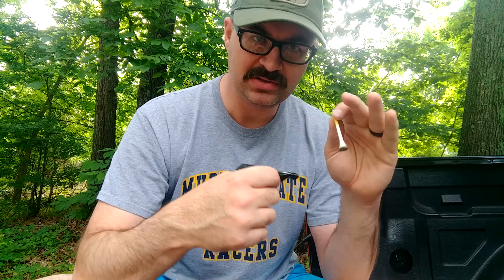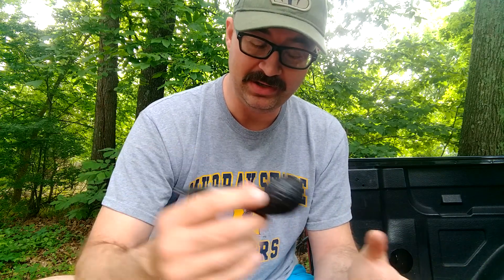In my pipe, Jack Knife Ready-Rubbed by GL Pease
Dark Fired Baccy
I have been looking for this
Everyday smoke!